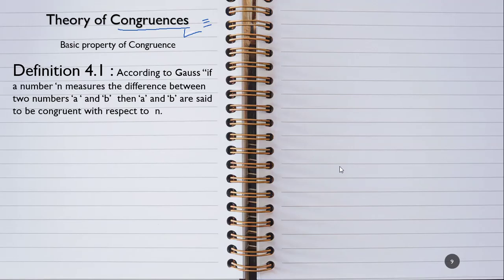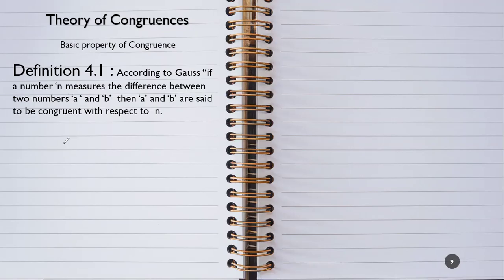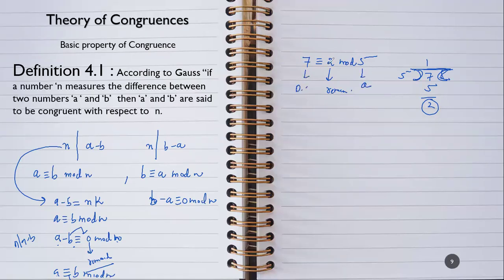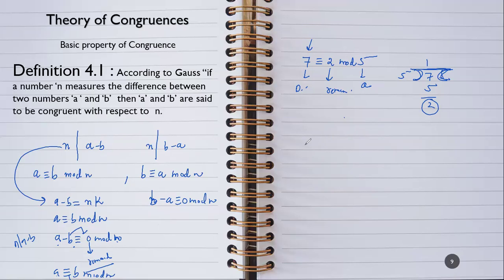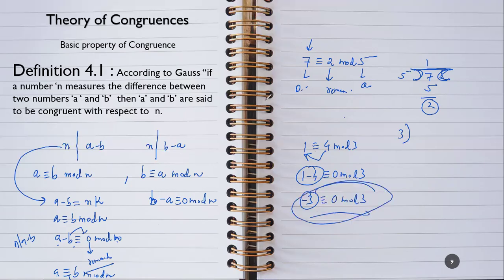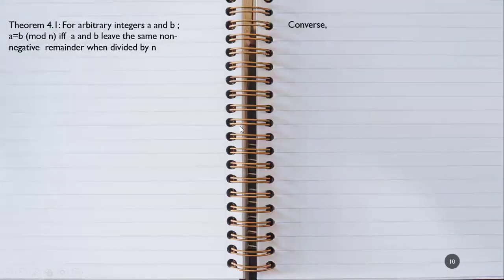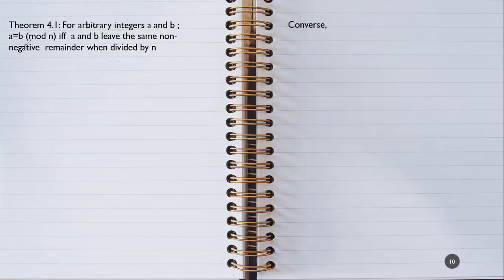Congruences & Modular Arithmetic| Number Theory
📌 Description:
We introduce congruence relations in integers—a central tool in modular arithmetic. Learn the notation, meaning, and first properties.